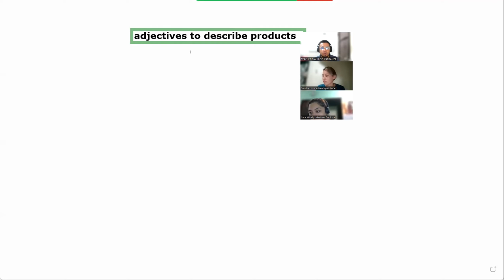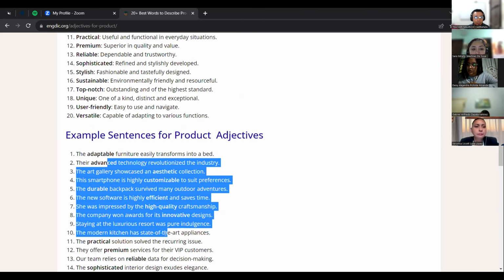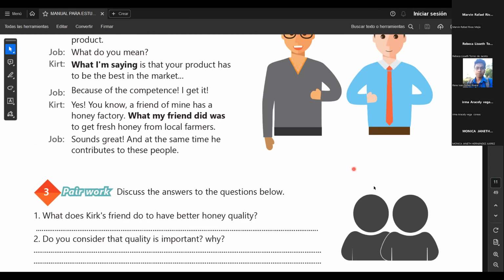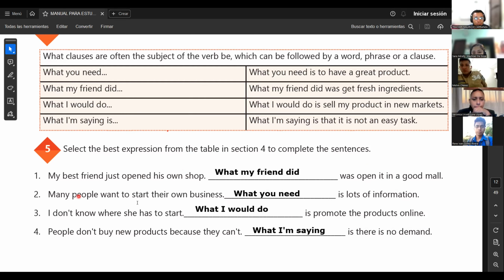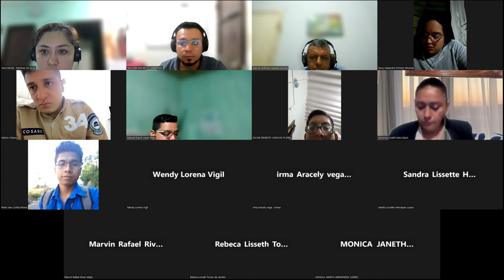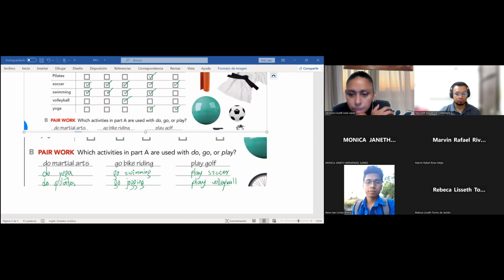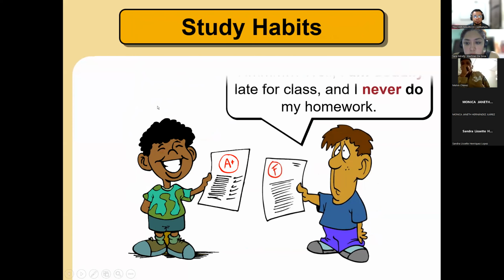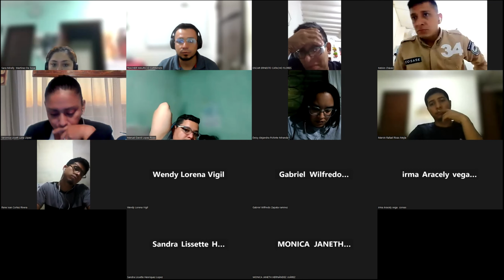CLASS 2 BÁSICO 5 3-11 TEACHER MAURICIO